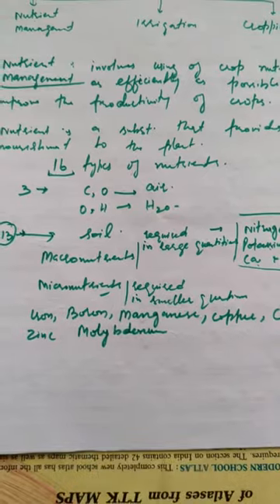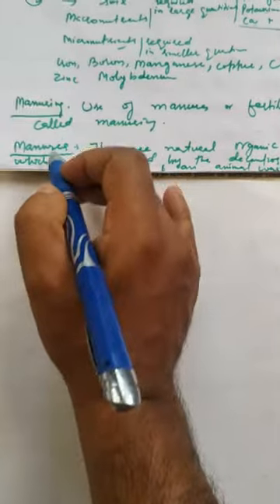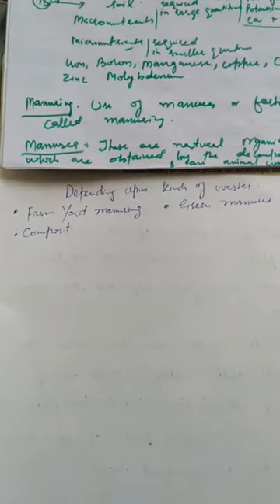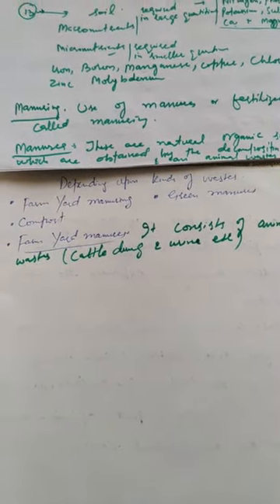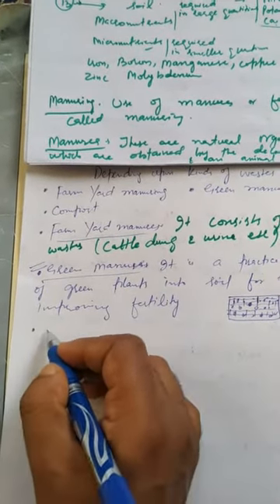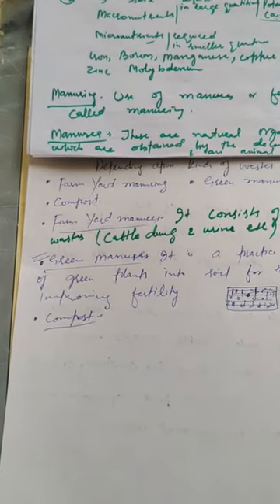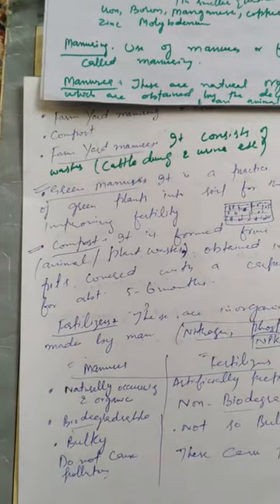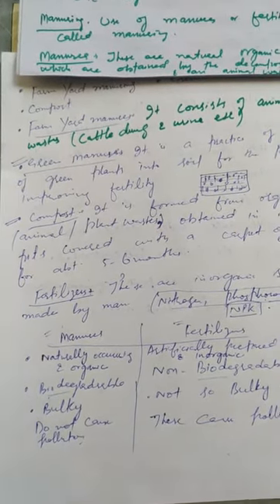9th biology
Fertilizers and manures